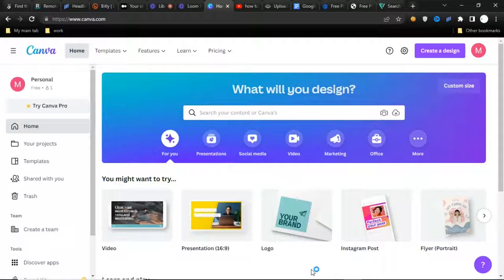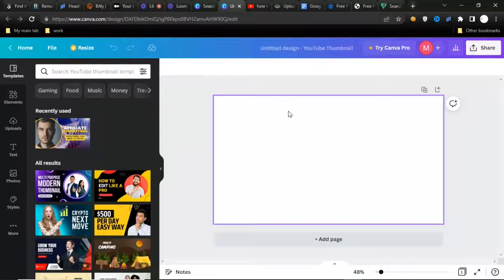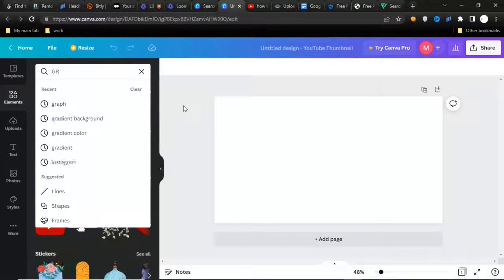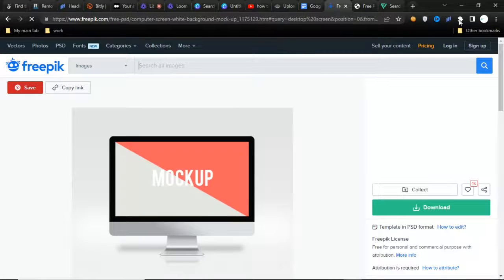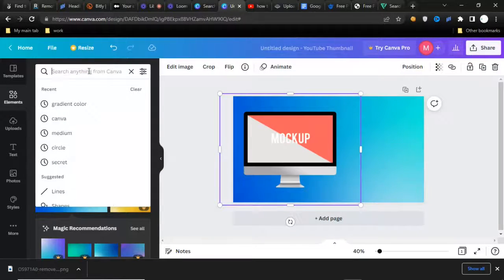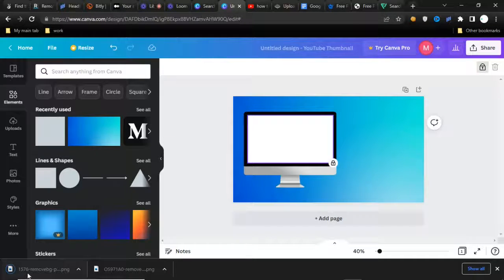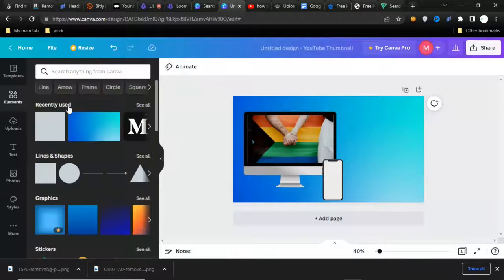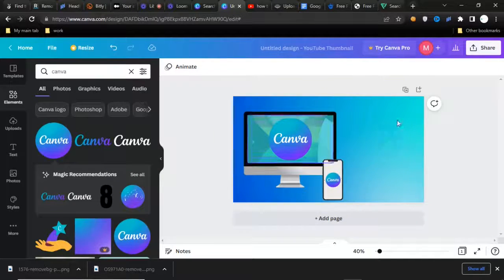Canva Tutorial For Beginners: How To Create Canva Designs From Scratch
Interested in creating your own graphics but don't know where to start?
In this tutorial you'll learn how to use Canva to create professional looking designs. Whether you're a beginner or an experienced designer, Canva is easy enough for anyone to use. Get started today with this free course!

Read our free marketing articles on Medium 👉  marketinglot-blog.medium.com